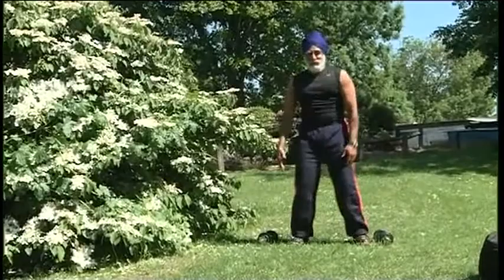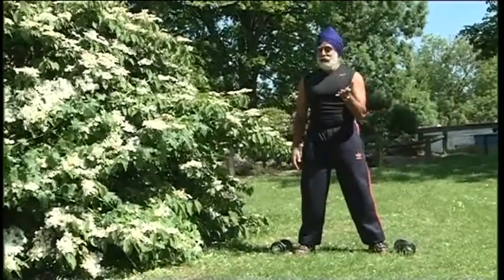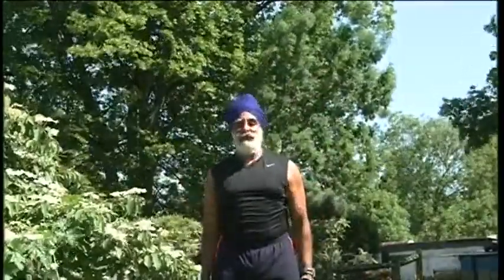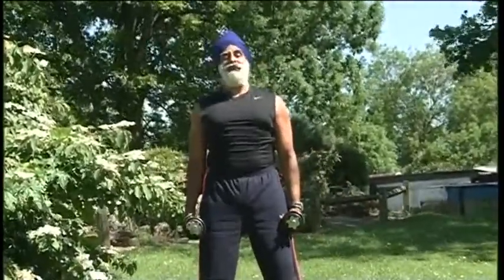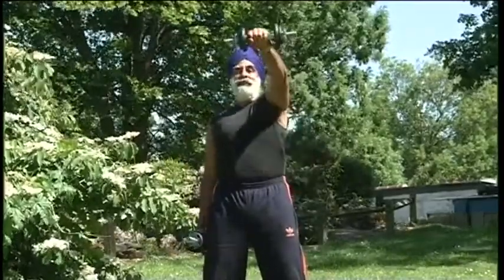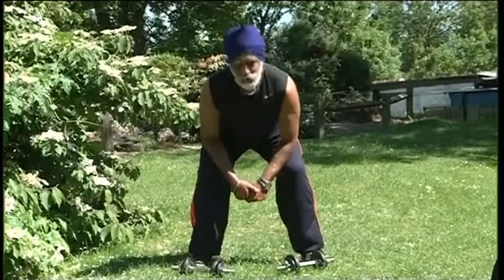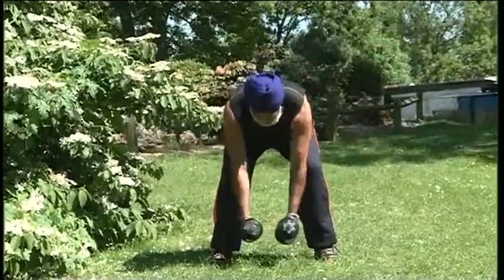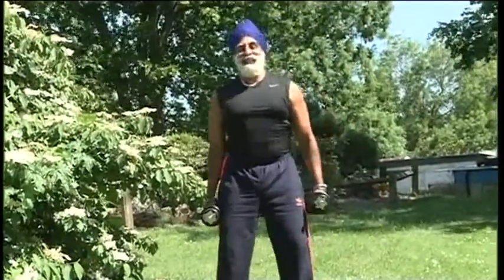170613 Breakfast Show - Health Fitness, Sensei Singh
Sensei Singh (Onkar Singh) Exercise Tips